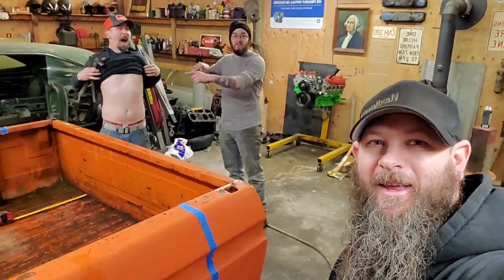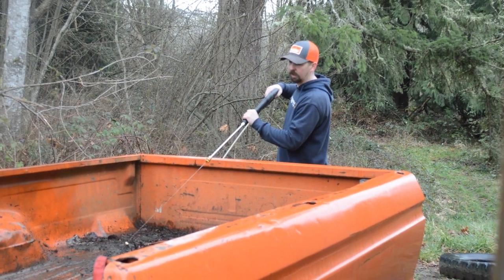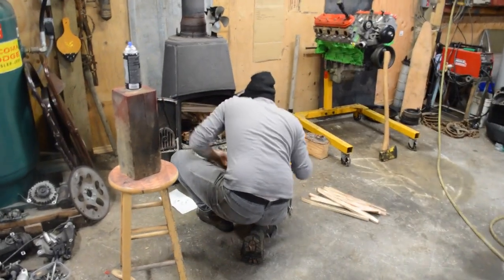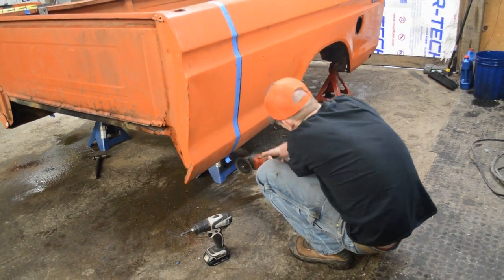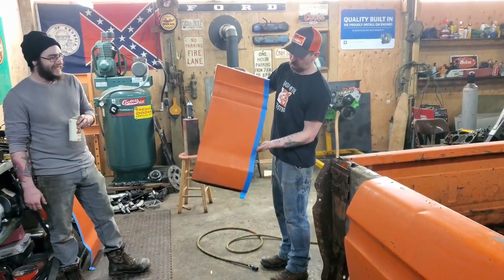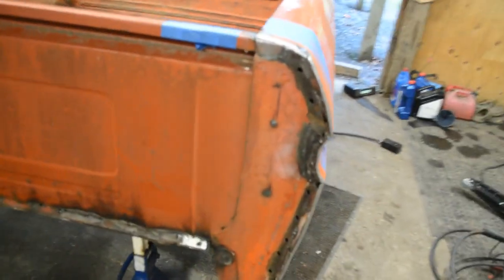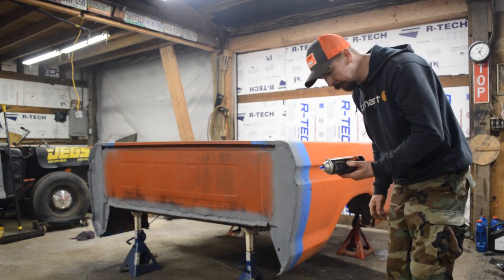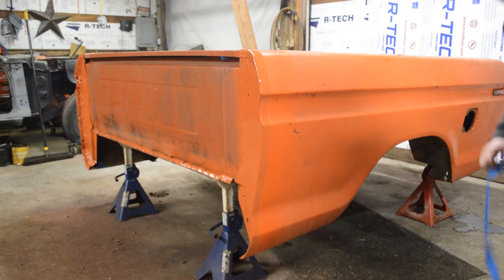77 F150 LWB to SWB Chop: MUSHROOM TRUCK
The frame is shortened, now to the bed!